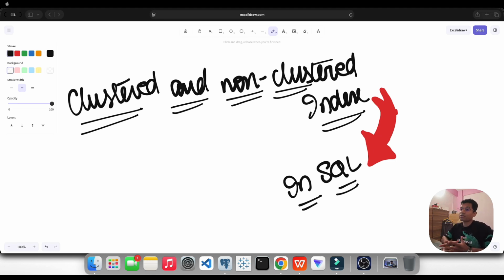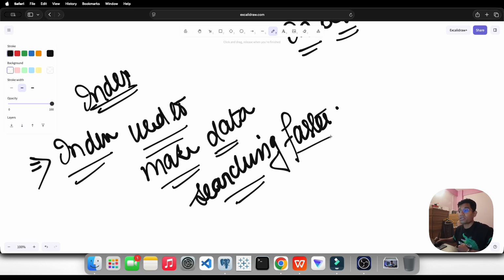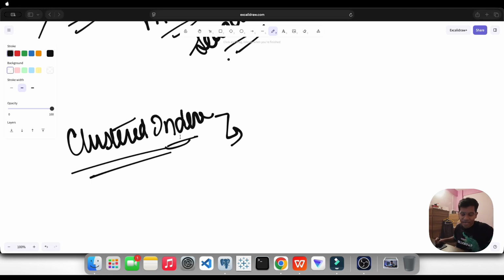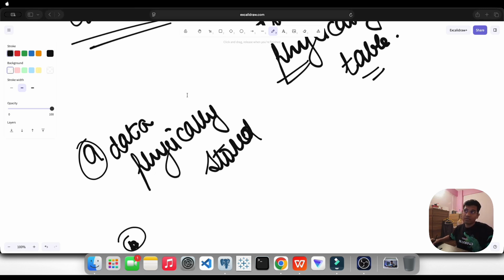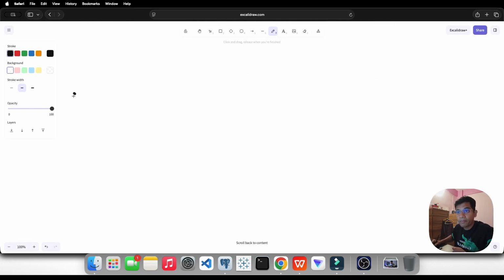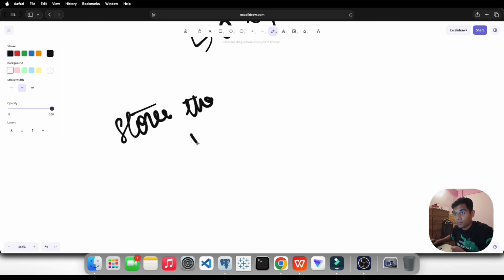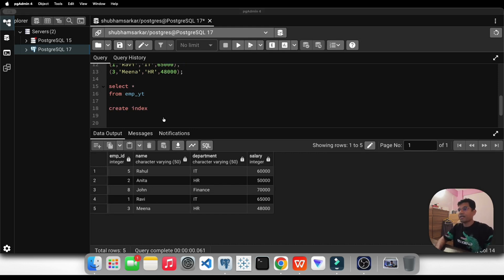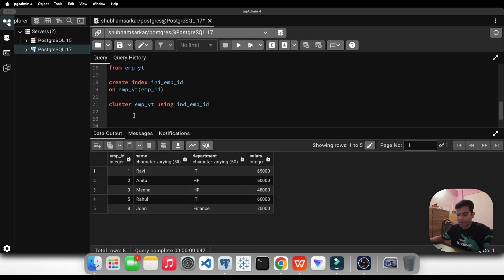Day 179/365 | Clustered vs Non-Clustered Index – Difference | English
In this video, you will learn Clustered vs Non-Clustered Index – Difference with a simple explanation, real examples, and clear output, explained step by step for beginners and interview preparation.